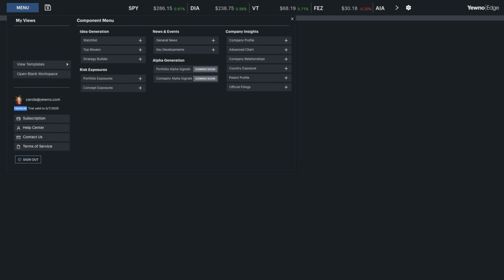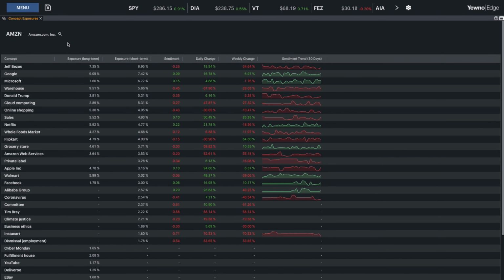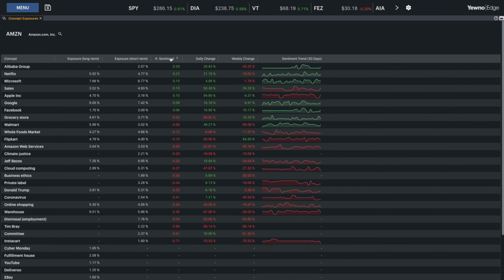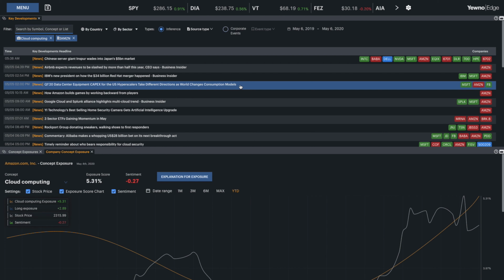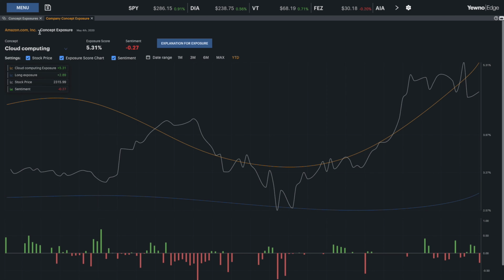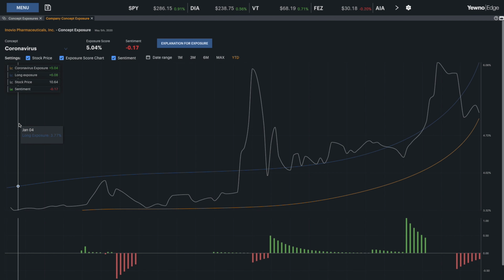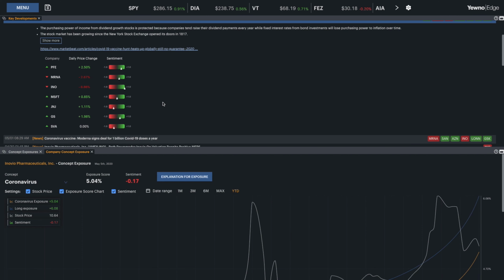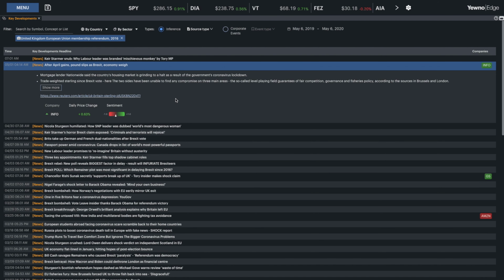Yewno|Edge Tutorial Part 2 of 3: Concept Exposures and Key Developments